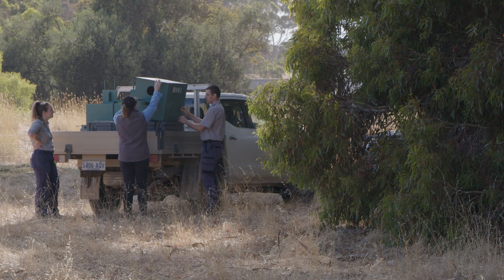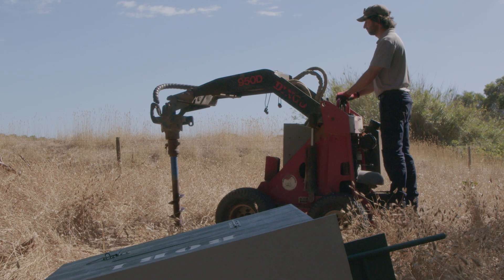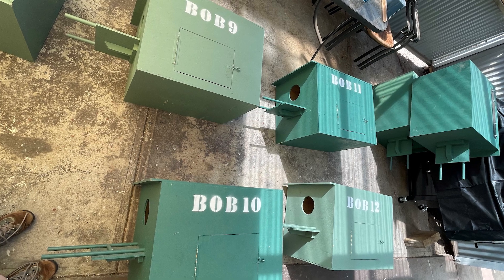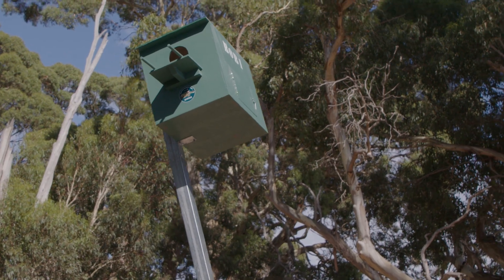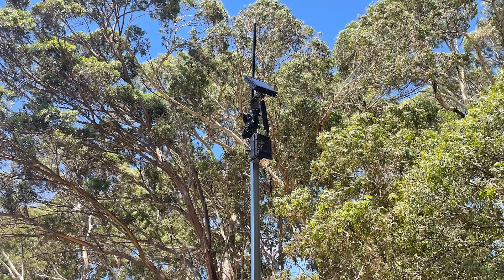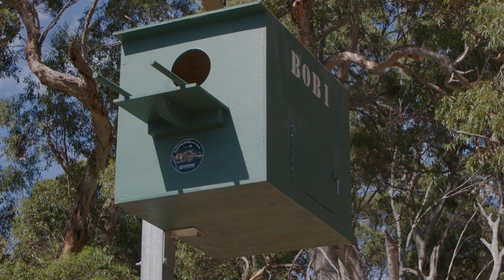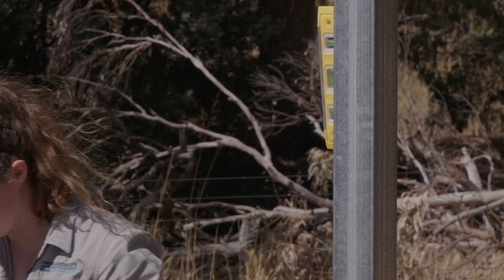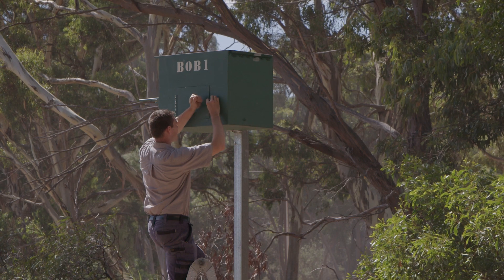Barn owl nest boxes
A series of specially designed barn owl nest boxes are being erected by the Kangaroo Island Landscape Board to help the native predator replace the work of feral cats.